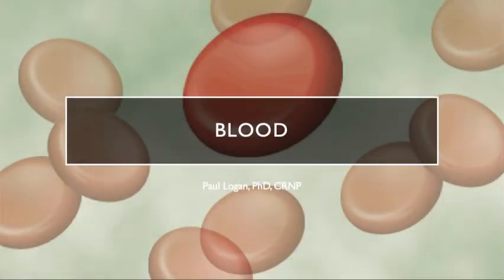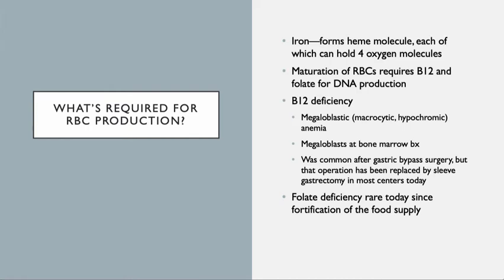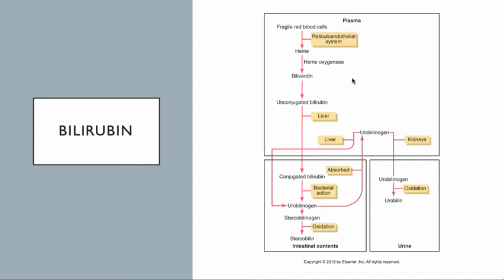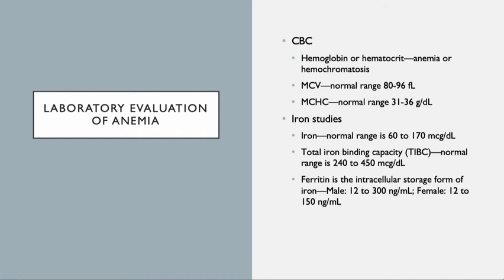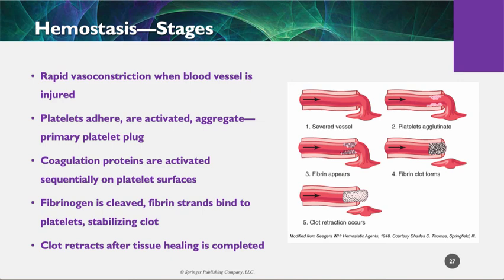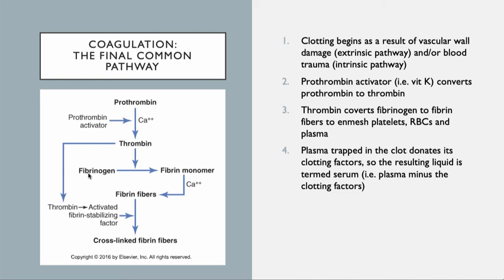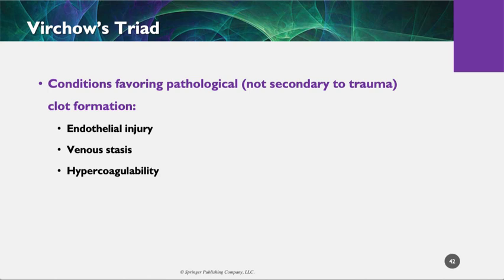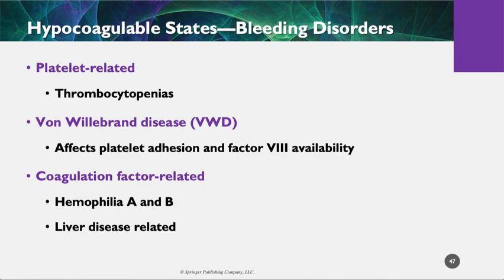Blood problems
This video discusses the basics of blood formation, with emphasis on anemia and hemostasis.

Doctor Professor Nurse Logan is an educational site for undergraduate nursing students and nurse practitioner students.